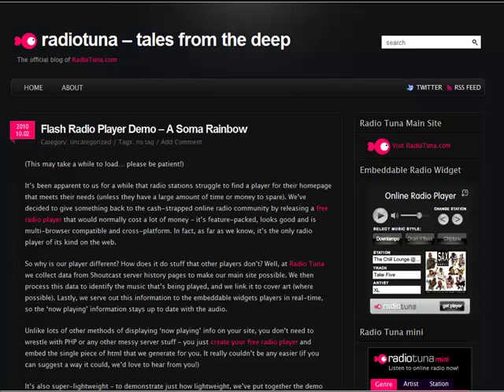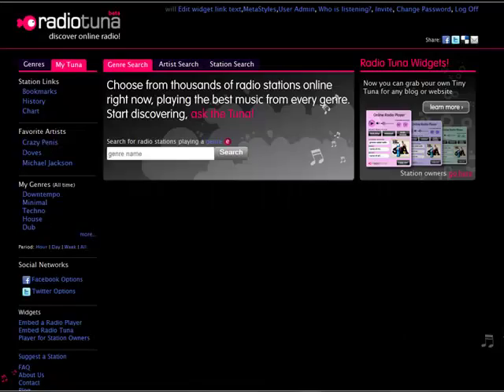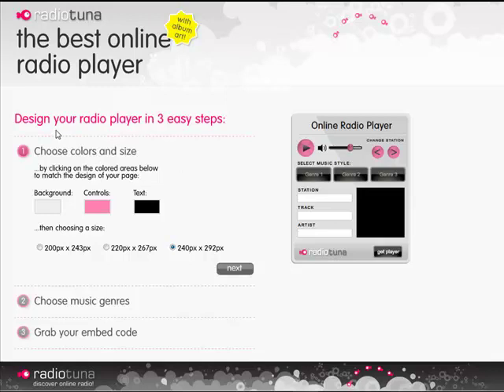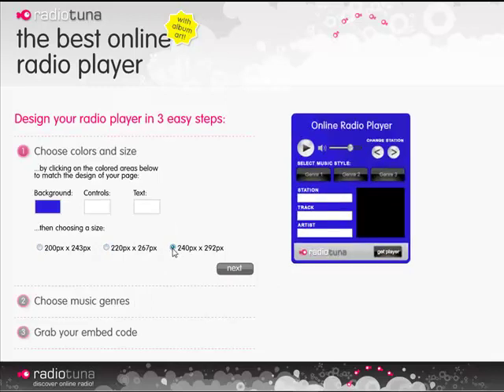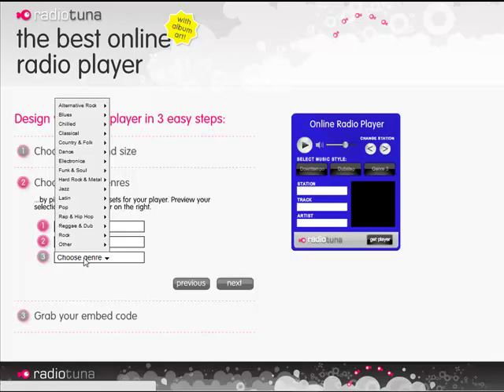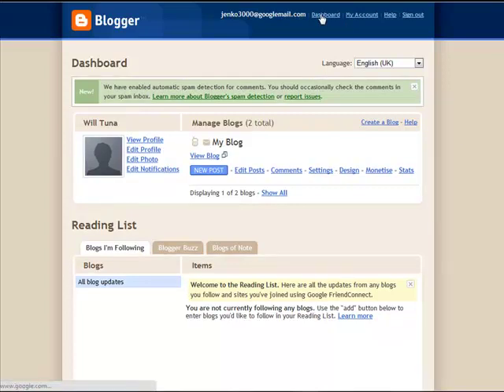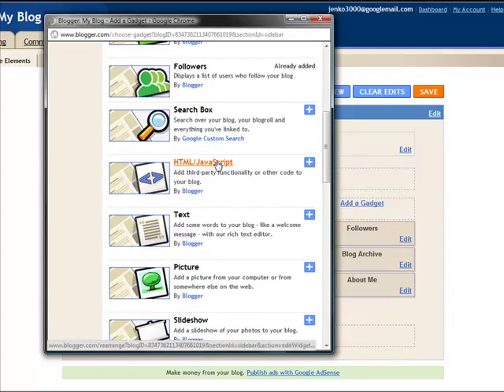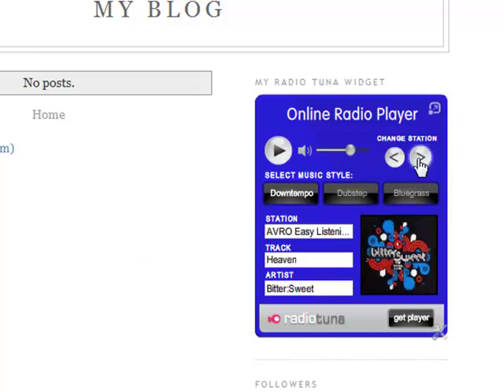How to add online radio to Blogger, add free music to your blog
This short video takes you through a simple step-by-step process to create and embed a radio widget/gadget into the sidebar of any Blogger blog.